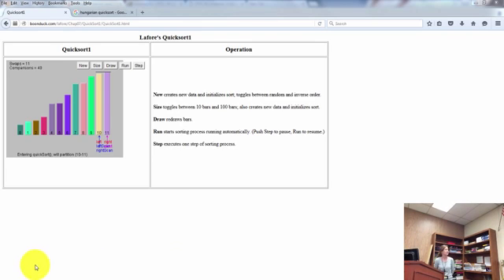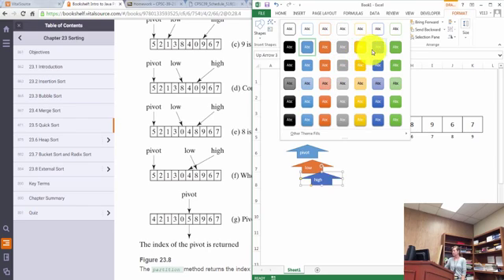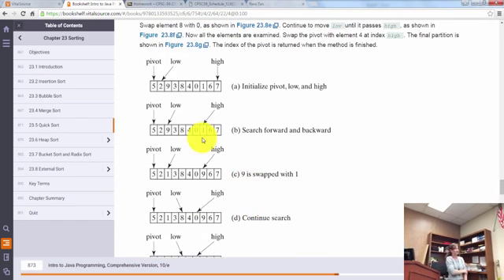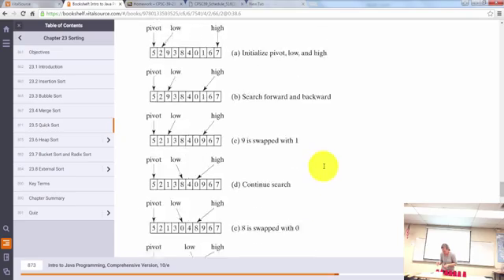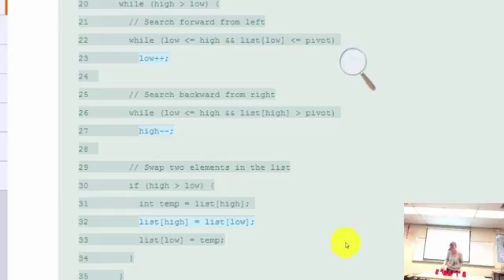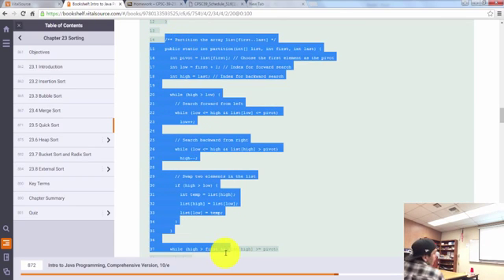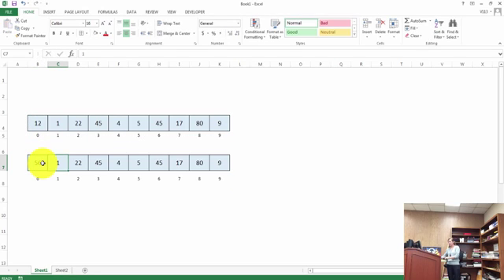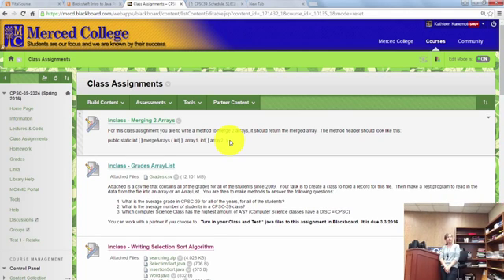CPSC-39 Advanced Sorts 3-15-16